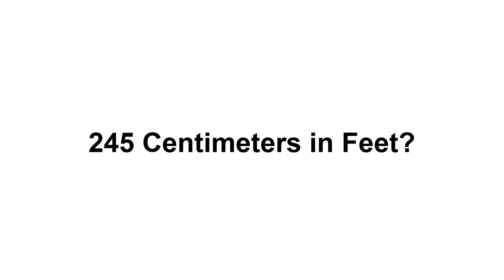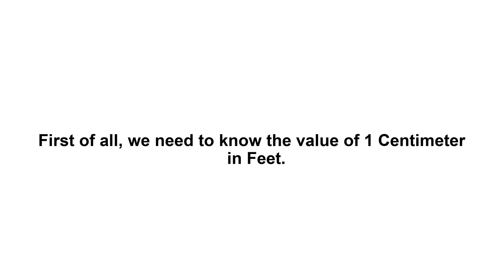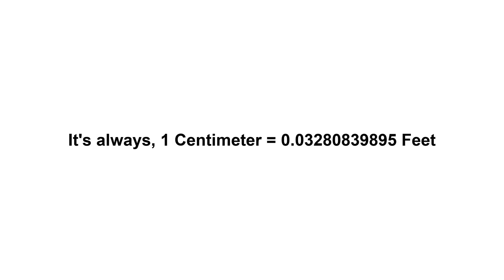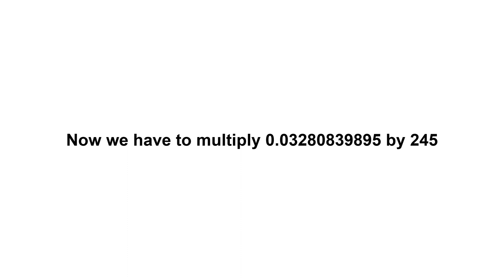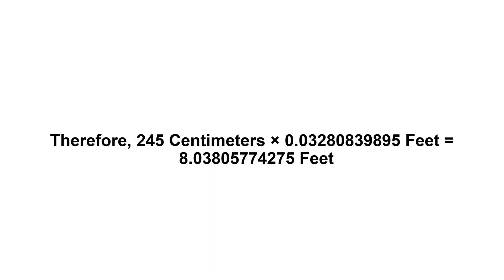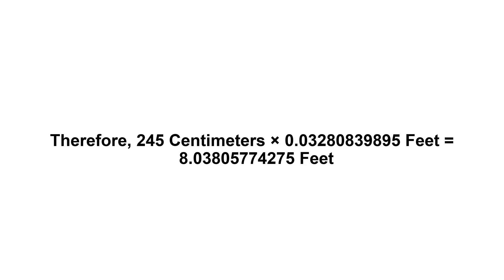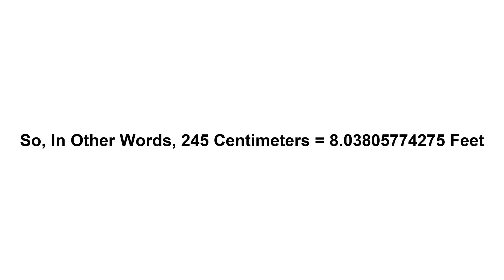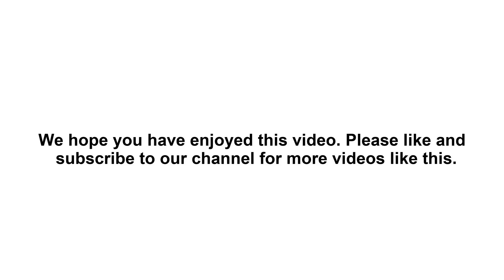245 cm in feet? How to Convert 245 Centimeters(cm) in Feet?